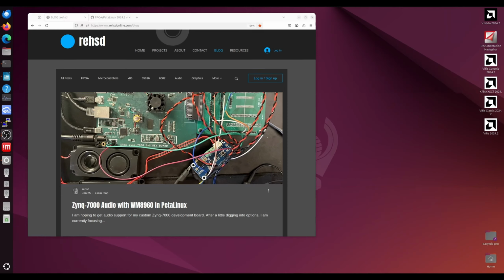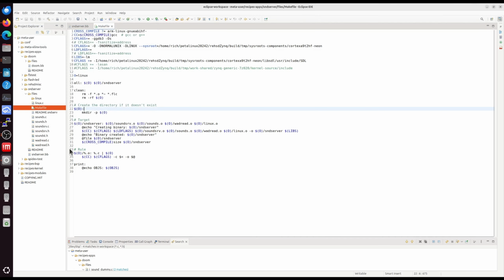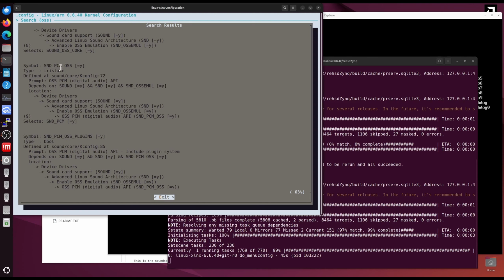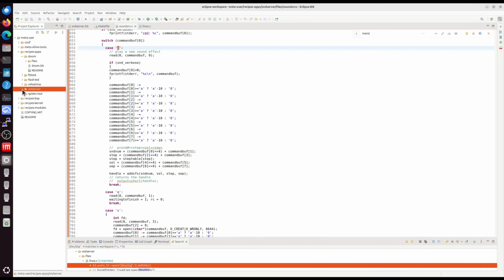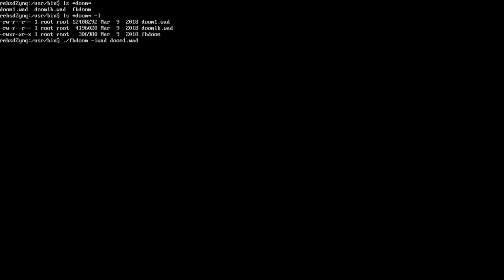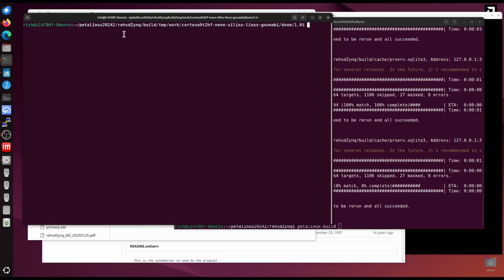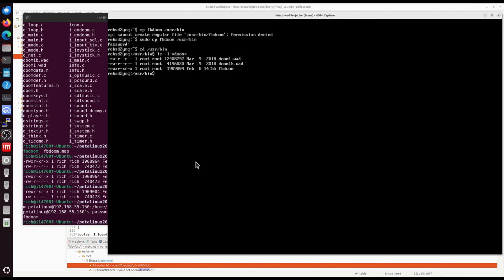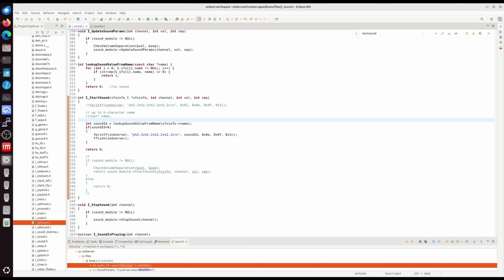Zynq-7000 - Sound Effects in DOOM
In this video, I walk through the setup to get sound effects in DOOM on my Zynq-7000 PetaLinux build.